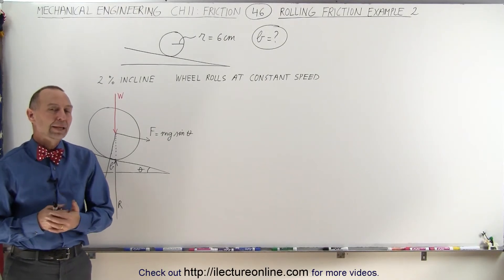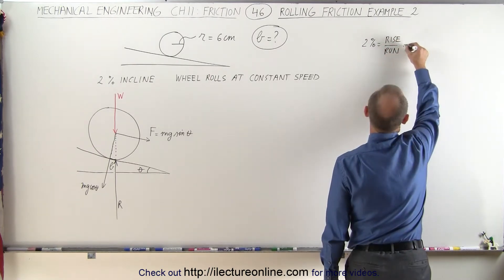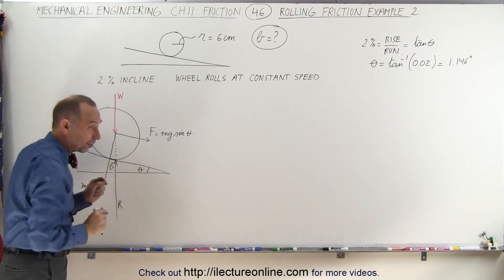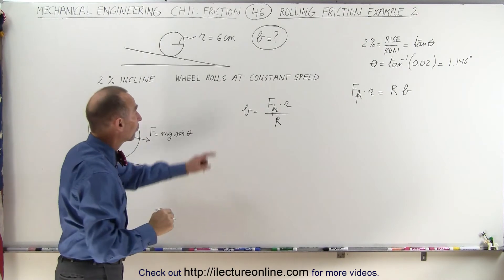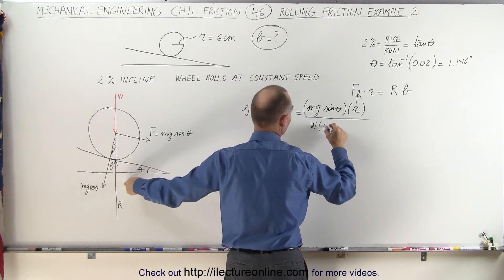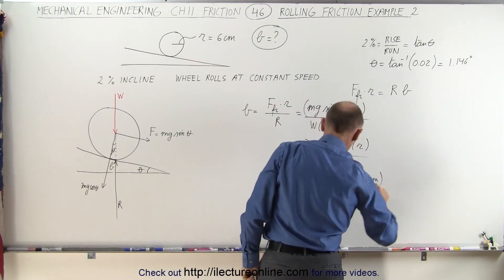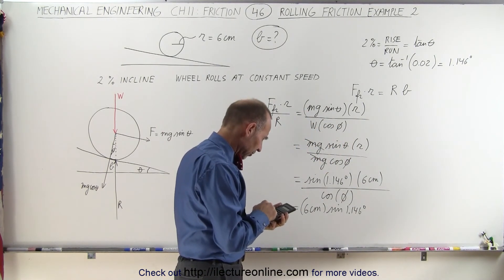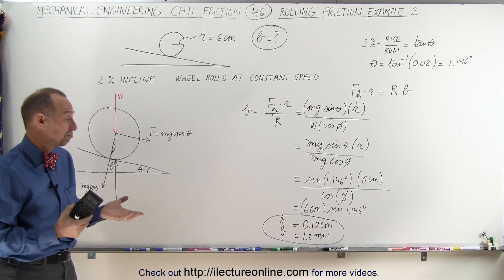Mechanical Engineering: Ch 11: Friction (46 of 47) Rolling Friction: Example 2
In this video I will calculate b=?, flatting, of a tire rolling down a 2% incline at constant speed.